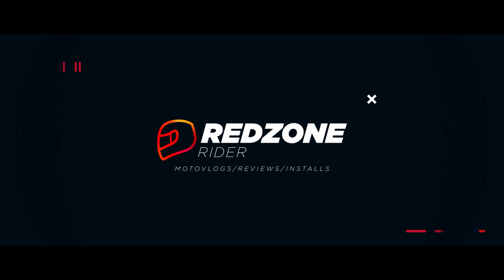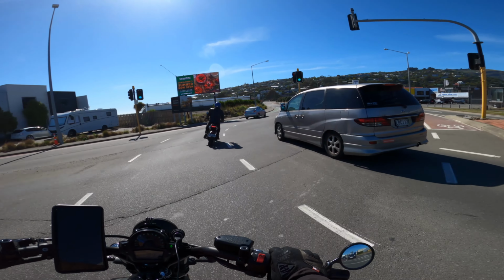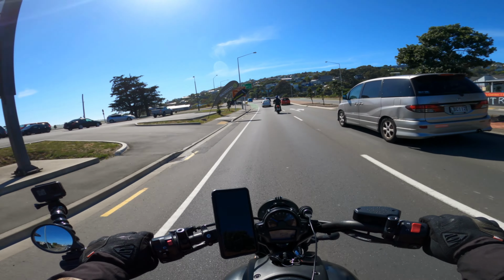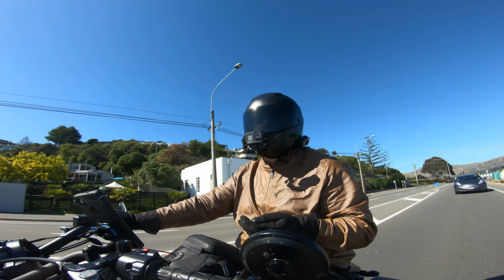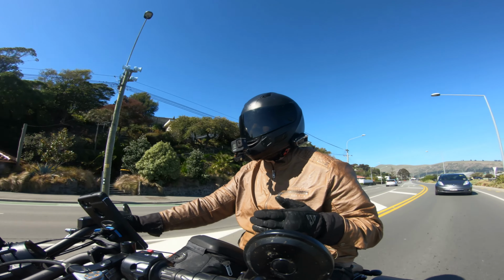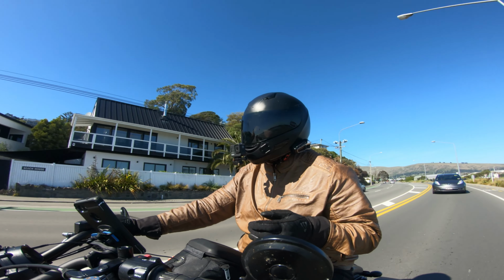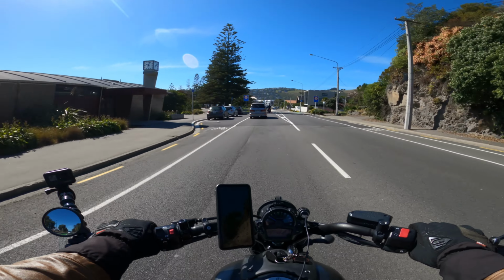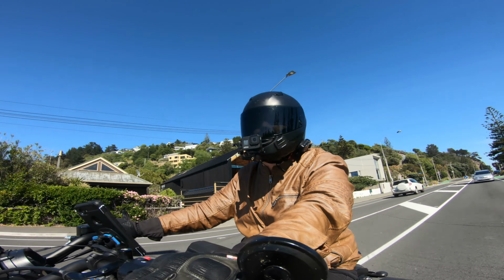6 months Later... A Kawasaki Vulcan S Motovlog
MY MODIFICATIONS:
QuadLock Motorcycle Mount
Quadlock Universal Phone Mount
Extended Reach Seat
Extended Reach Shift Rod
Extended Reach Passenger Seat
Passenger Pegs
KQR™ Bracket Kit Black
KQR™ Saddlebag Support Set
OEM Premium Saddlebag Set

My Gear:
HJC Cl-SP Helmet
LEATT Pro Jacket
FIVE GLOVES WFX2 WP
DRAGON RIDER Kevlar Jeans
GAERNE voyager gore-tex boots